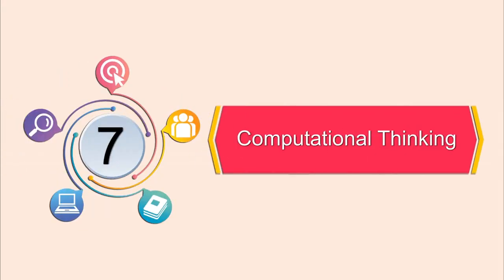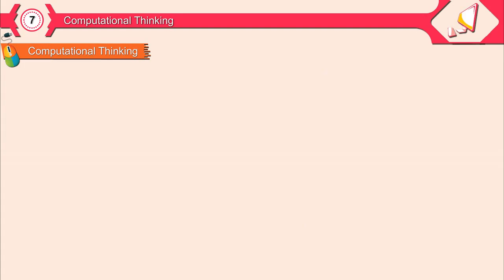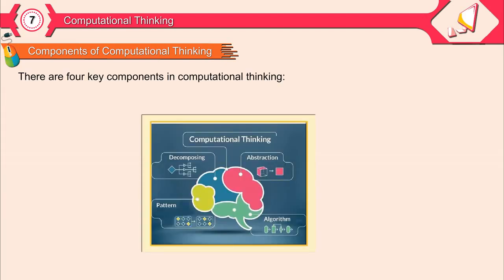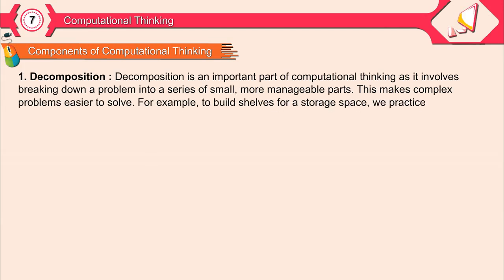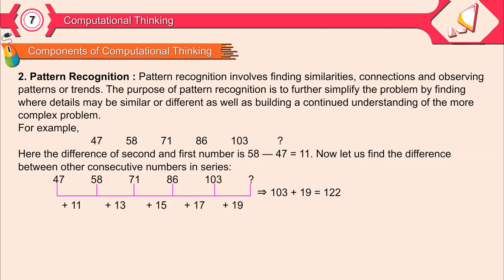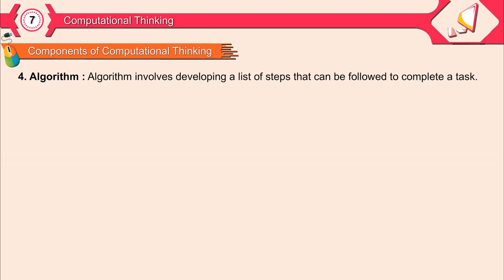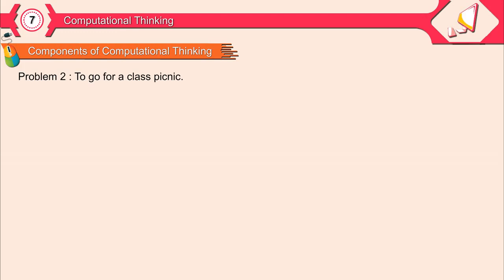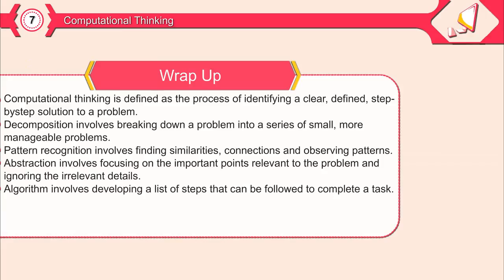16 Deleting Cells, Rows And Columns Ch 7 Computational Thinking Computer 5 Way To wise page no 76